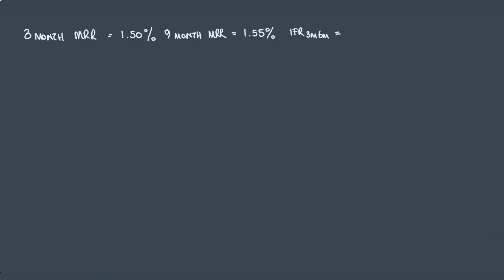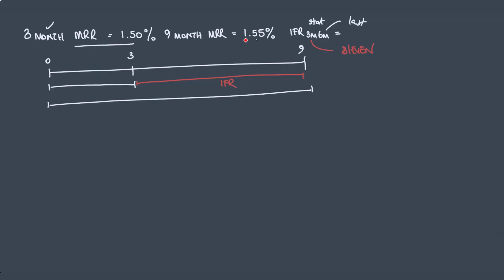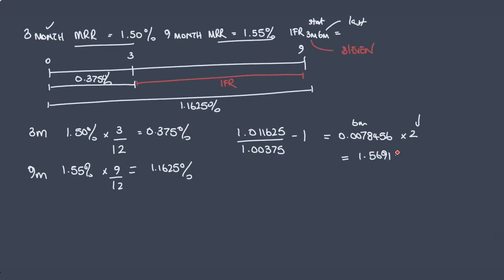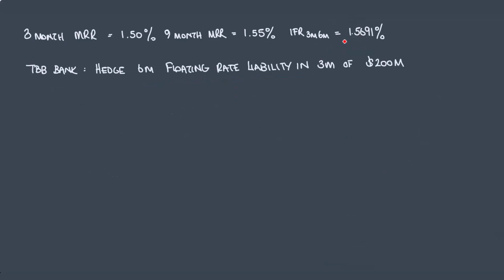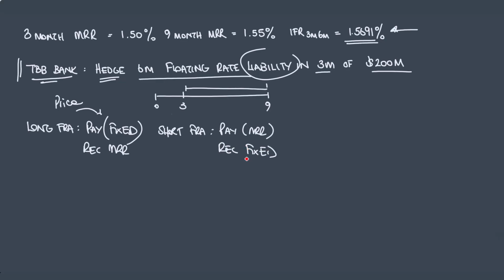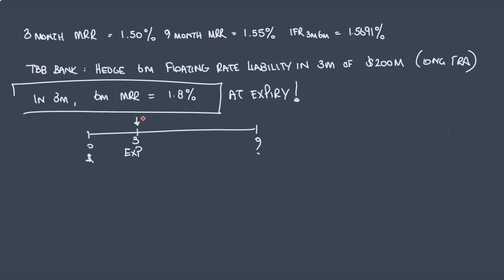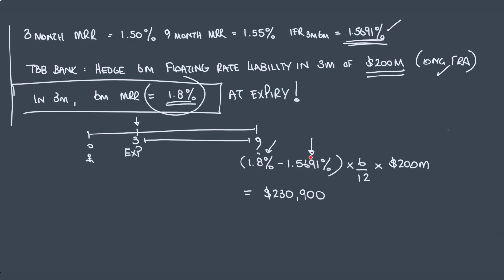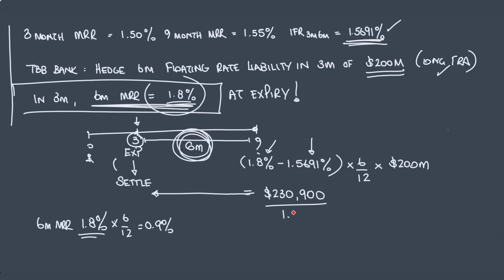An FRA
Day 12. Pricing an FRA (which is just calculating a forward rate - you get to do this in three learning outcomes), using it to hedge, and calculating the payment at settlement.